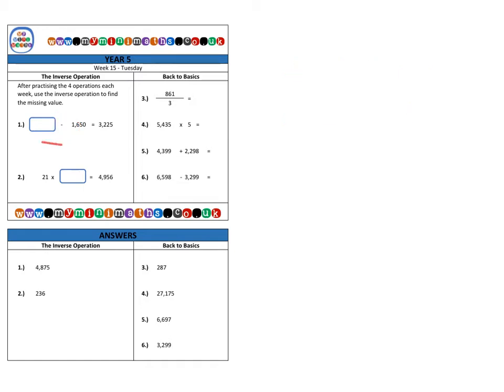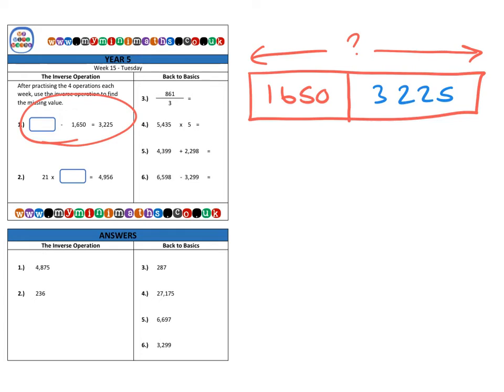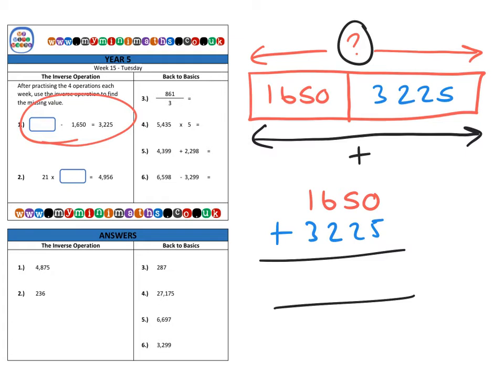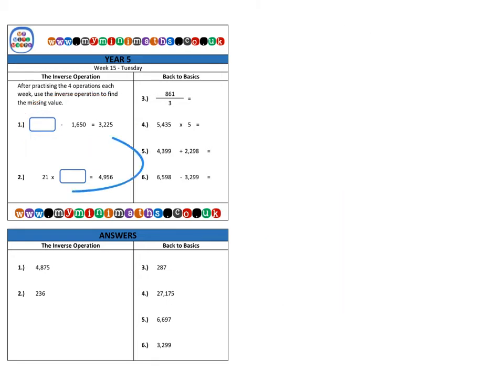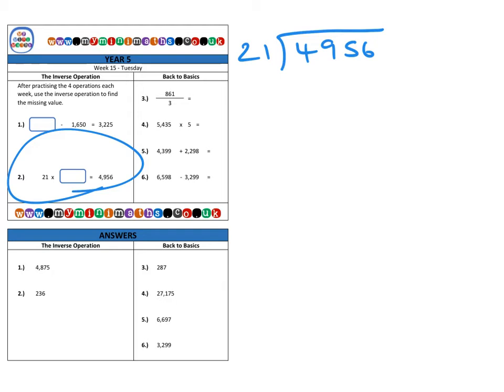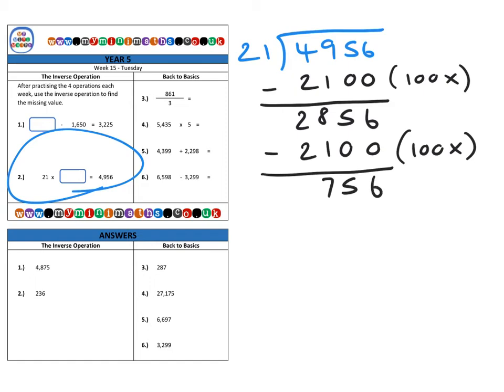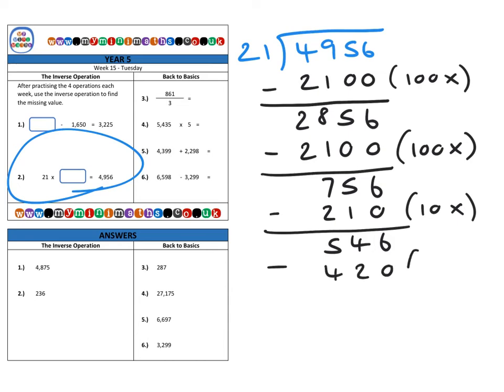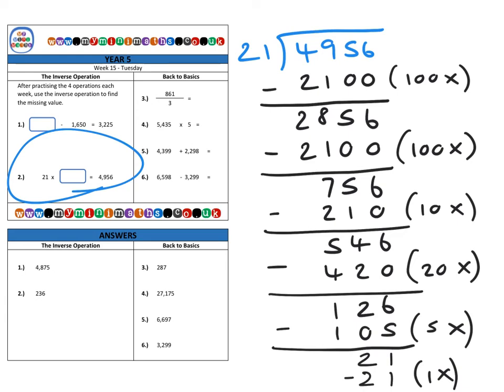YEAR 5 Mini-maths Video Tutorial - Week 15 - Tuesday